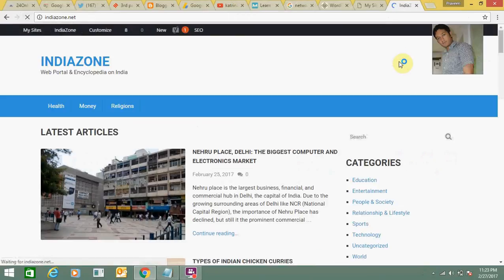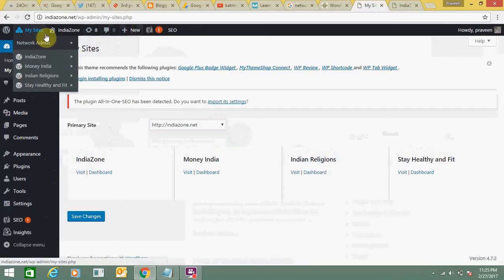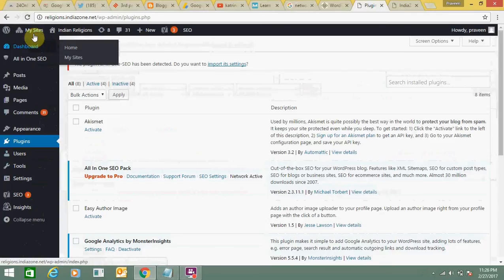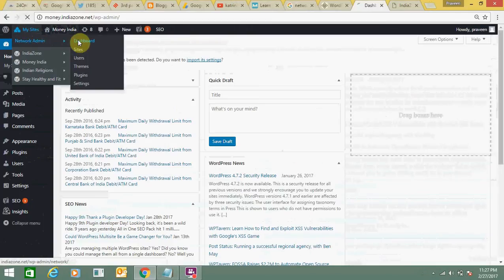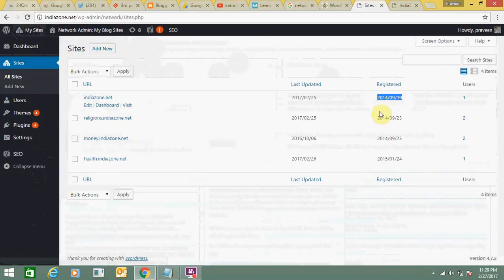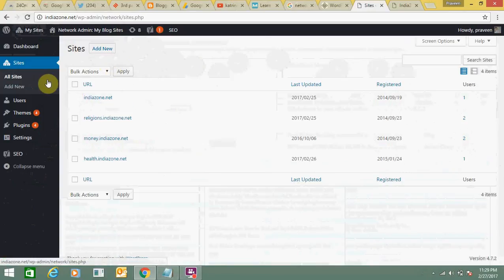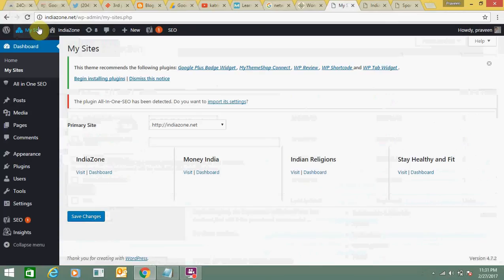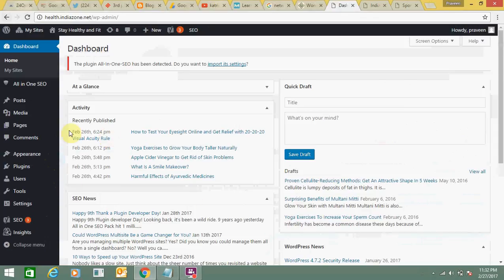How To Work On Network Admin (Multisite) In WordPress [Tutorial]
If you want to create a Network Admin on your WordPress website, you can simply do so. I have showed in this video how to work on WordPress Multisite and create new users and websites.